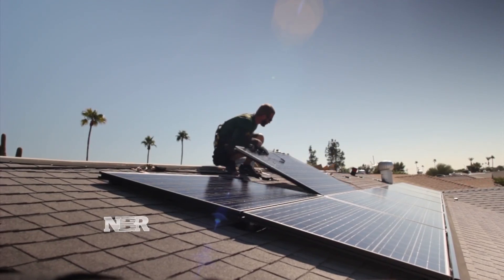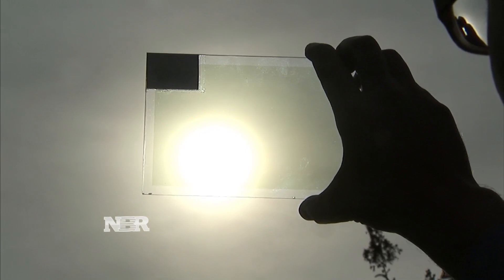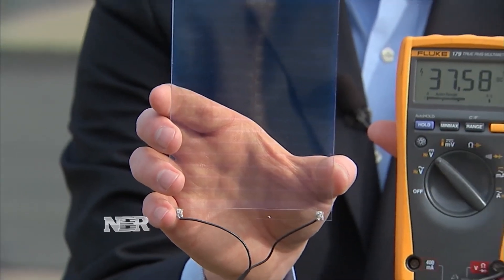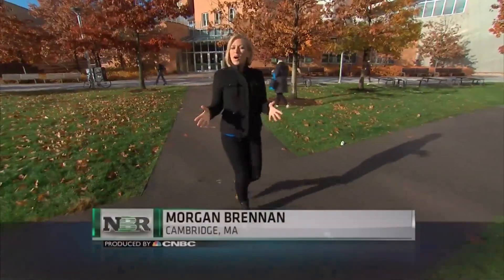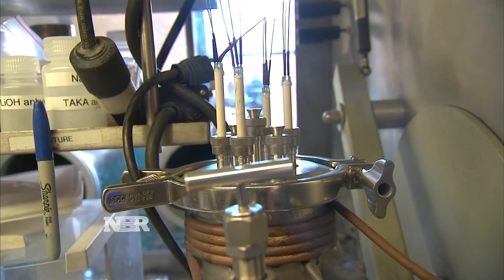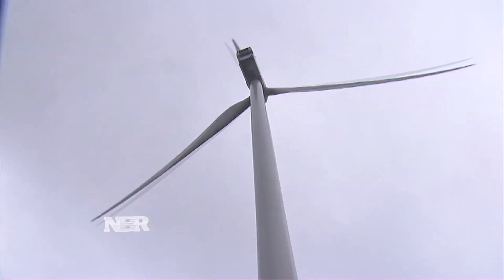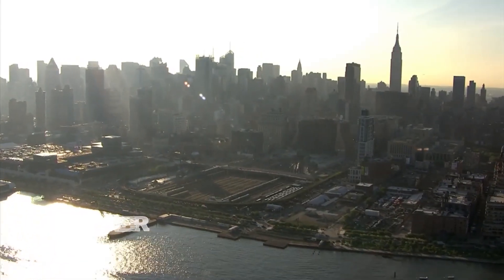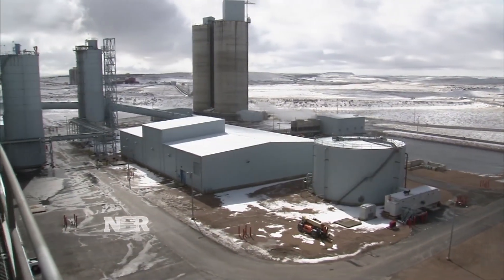Nightly Business Report: The future of energy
As our energy consumption grows, the race to develop alternatives is more important than ever. Morgan Brennan tells us what new technologies could power the future.